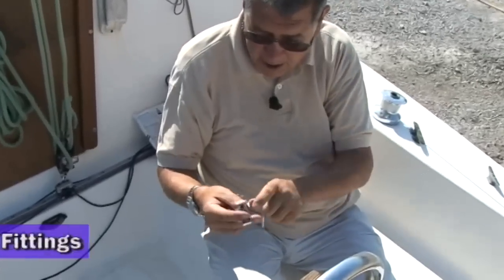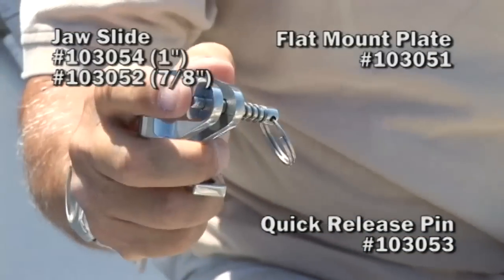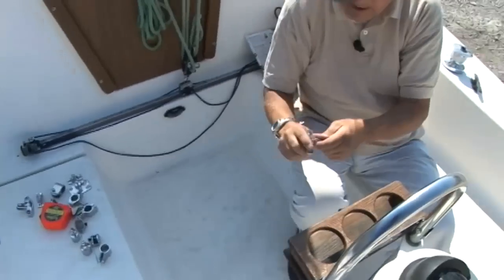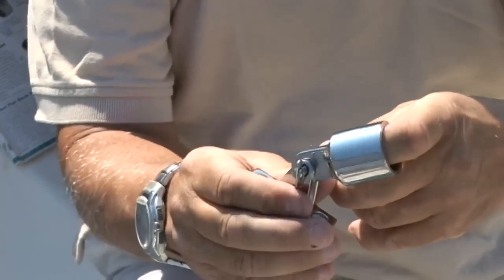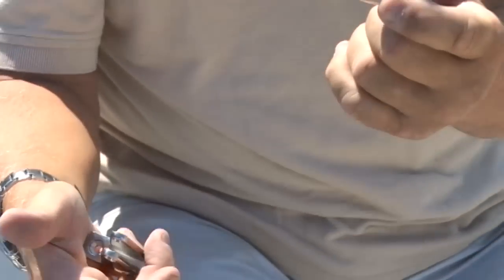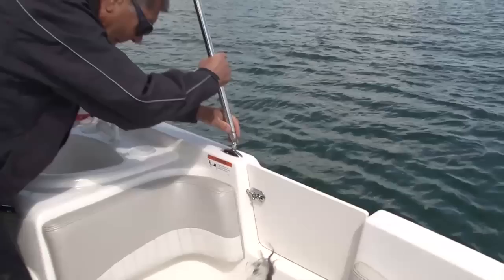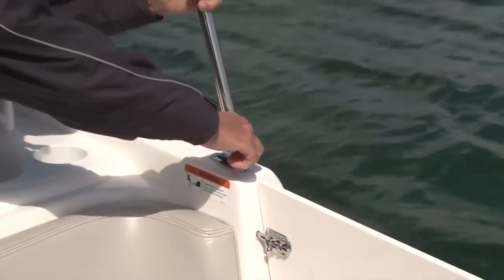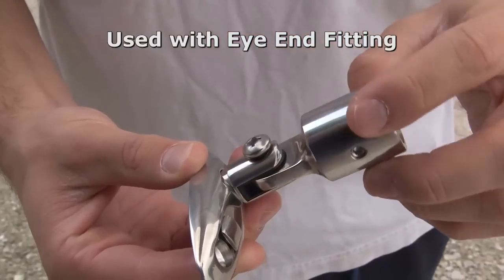Bimini & Dodger Frame Hardware - Quick Release Fittings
Hardware for bimini or dodger tubing which is easily disassembled for quick take down. Some of the fittings accepts a quick release pin others use a toggle lever which releases the eye end.